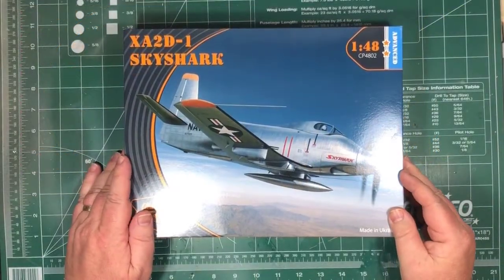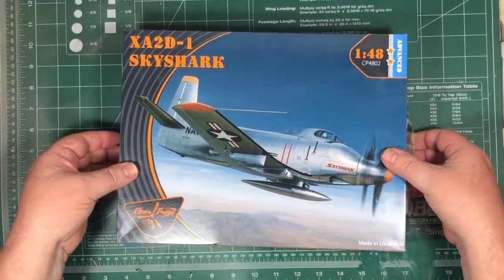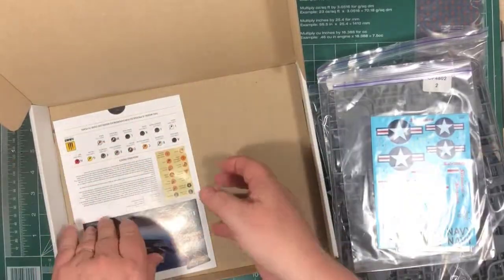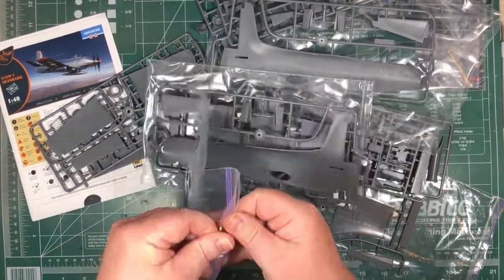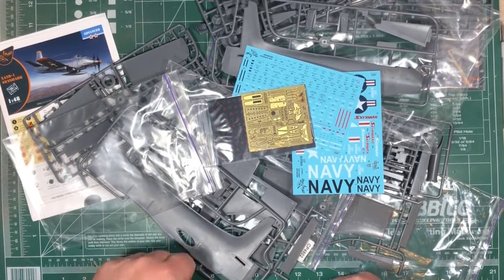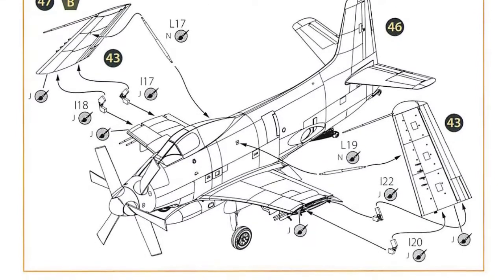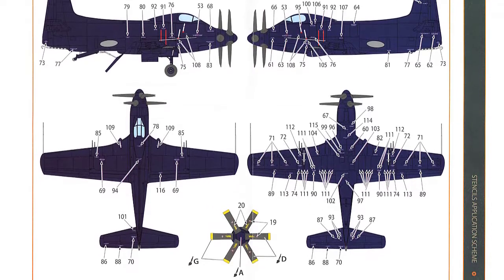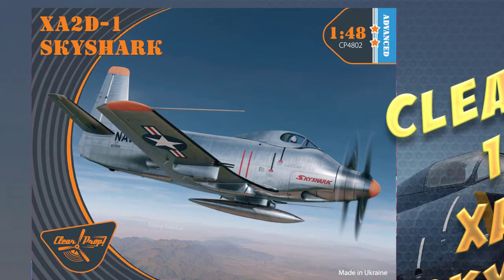Review: Clear Prop 1/48 XA2D-1 Skyshark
The Clear Prop XA2D-1 Skyshark is now available. The Clear Prop XA2D-1 Skyshark comes with
198 parts in dark grey plastic: three parts in clear; one photo-etched fret with 83 parts; one clear printed acetate film; one self-adhesive masking sheet; two decal sheets with four marking options. If you are interested in this kit we carry it in our shop at the following link.